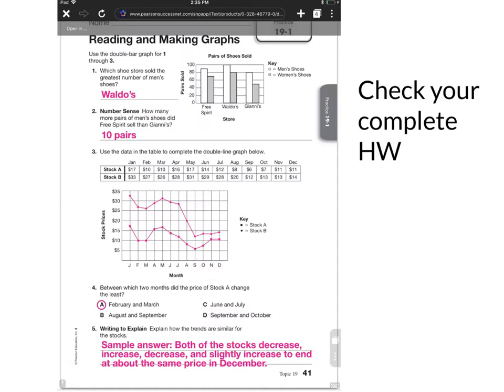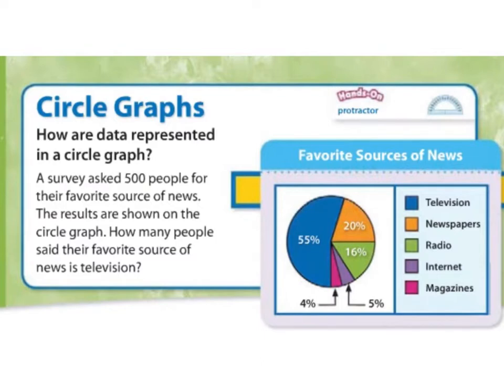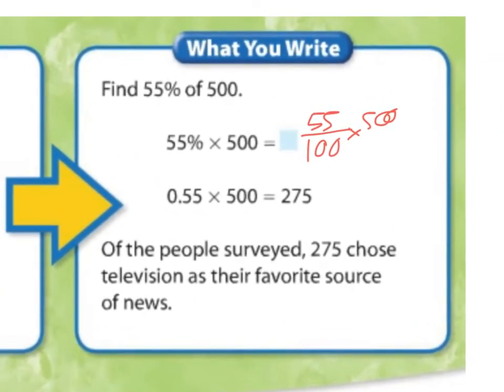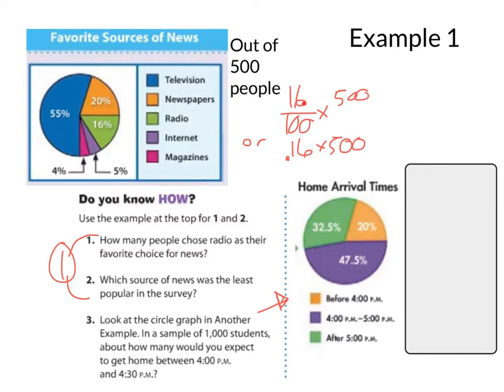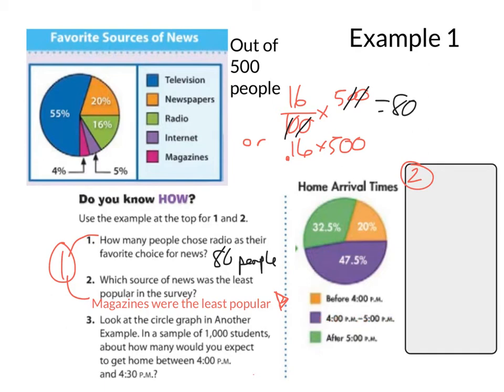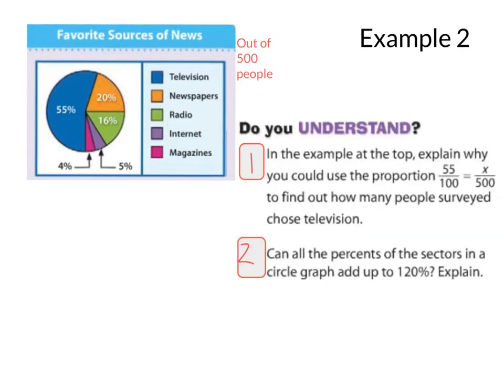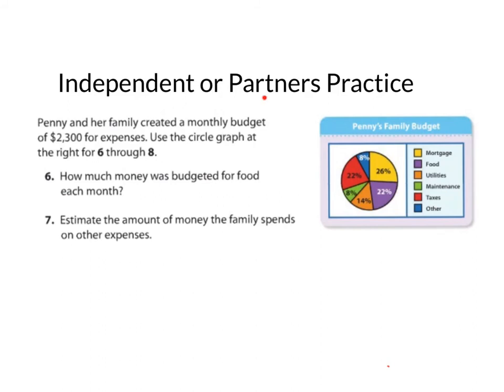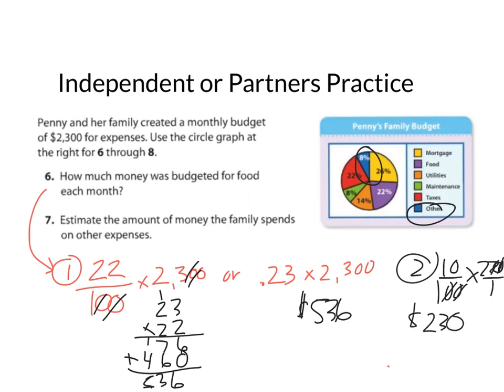19-2 Circle Graphs